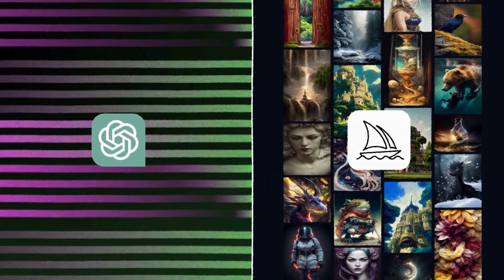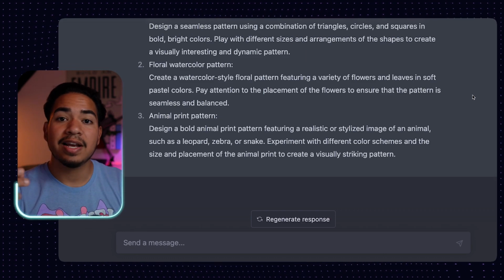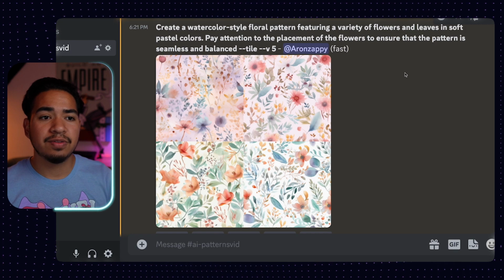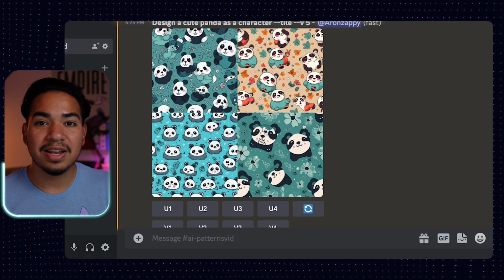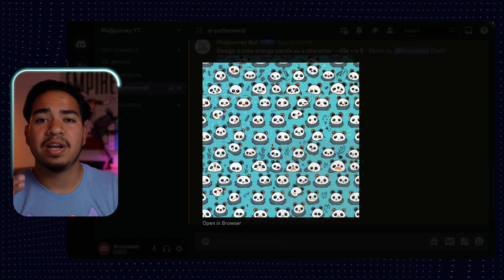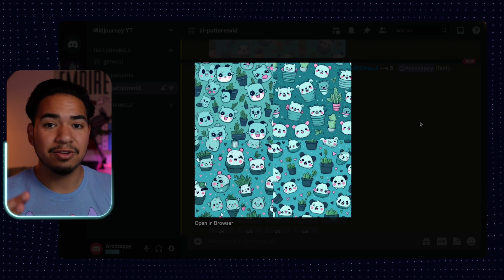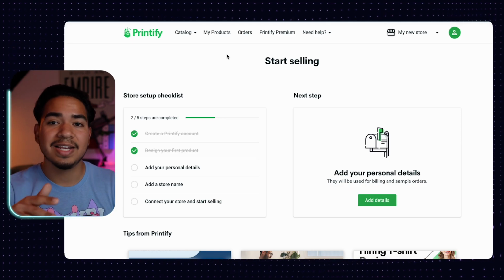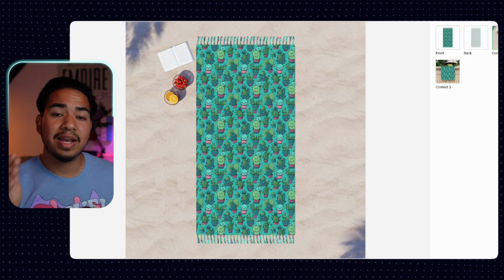The EASIEST *AI Product* To Sell In 2023 ($314K+)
My name is Aron Zapatero and I'm a 20 year old entrepreneur and last year, throughout all of my businesses, I netted around $50K per month. My goal is to share some of the practices and mindset's that have helped me along the way.

In this video we discuss the easiest AI business to start, and how you can go about doing so in as little time as possible!